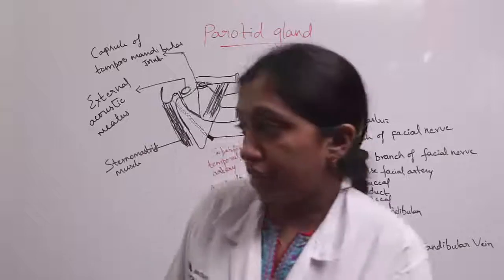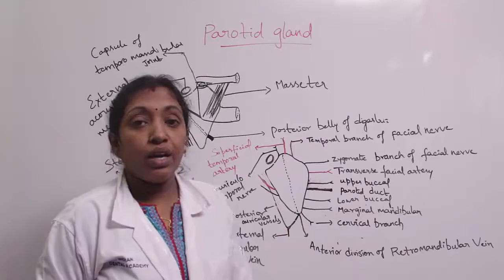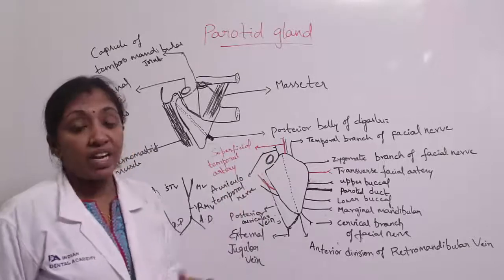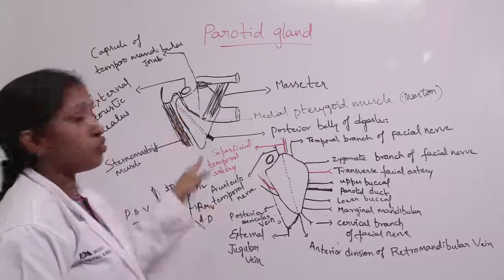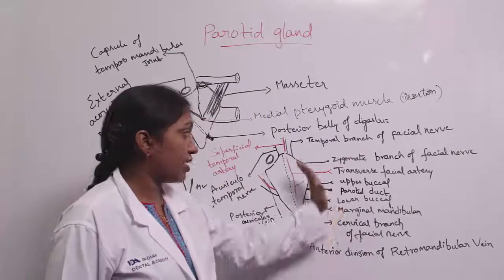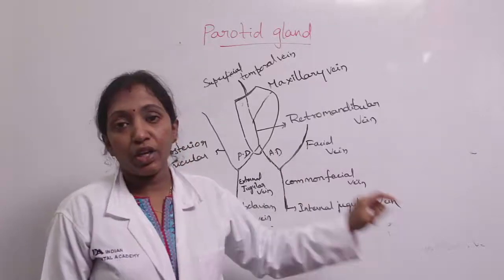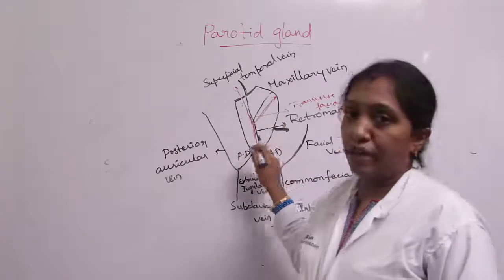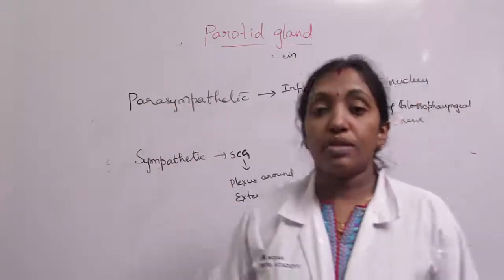Parotid Gland | General Anatomy | Indian Dental Academy